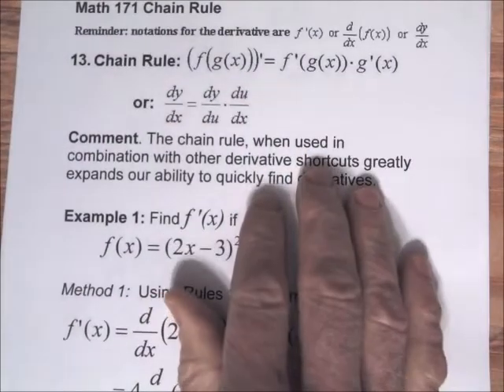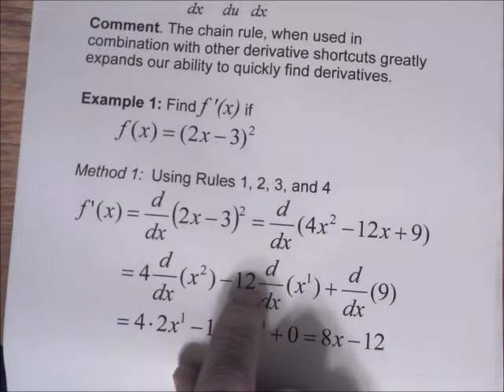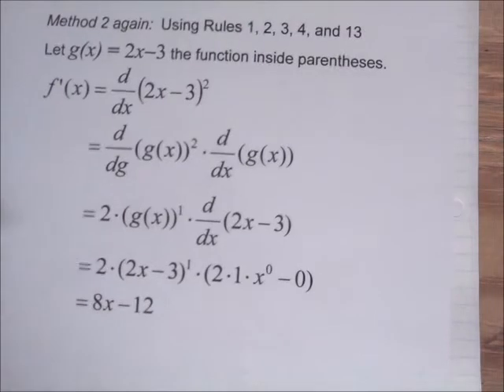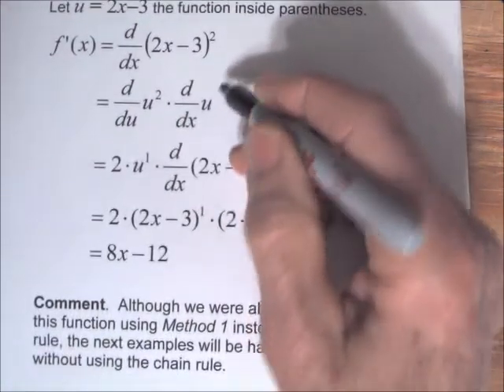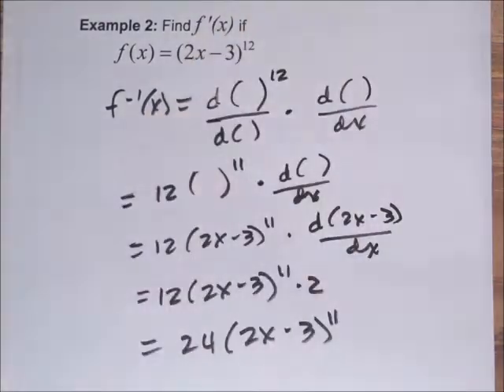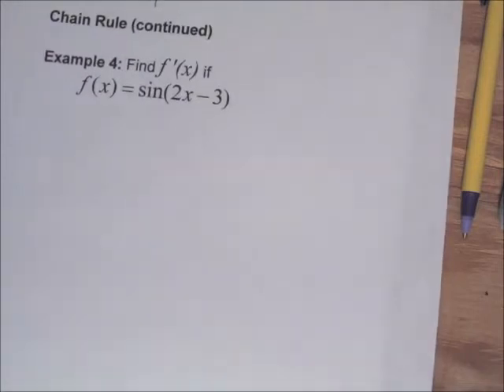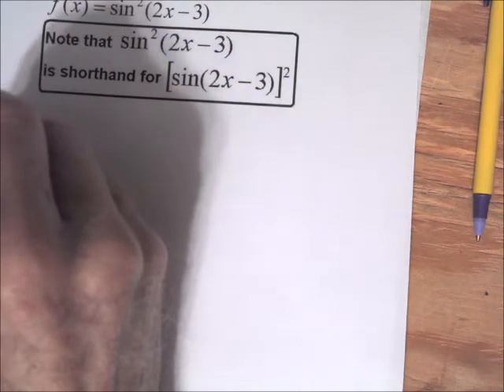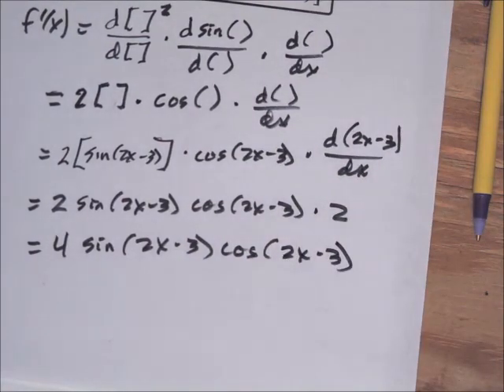171 u1 deriv8 chain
Applying the chain rule to find derivatives of composite functions.